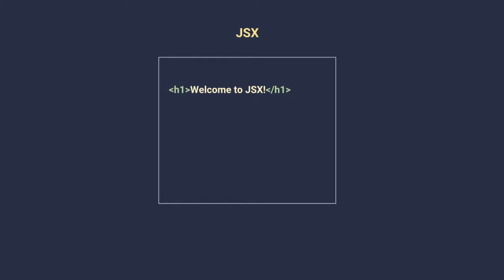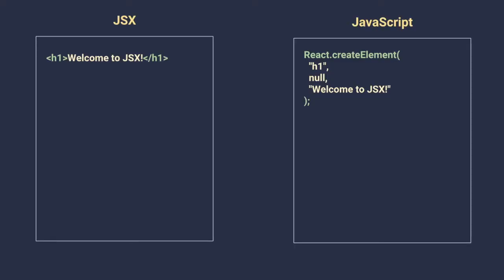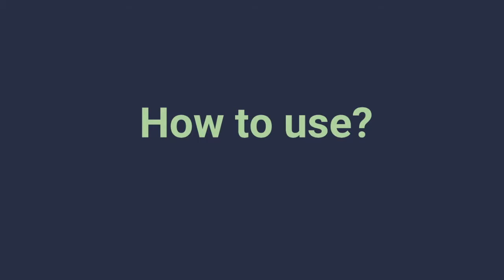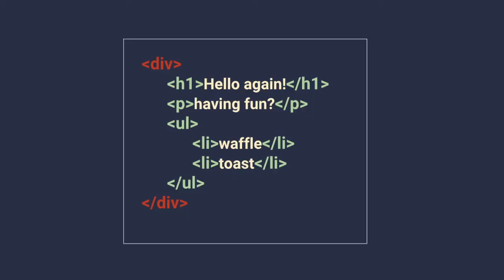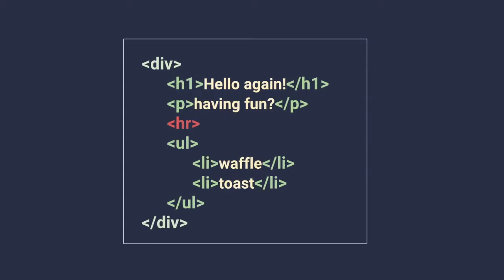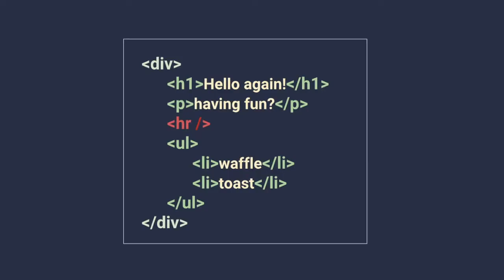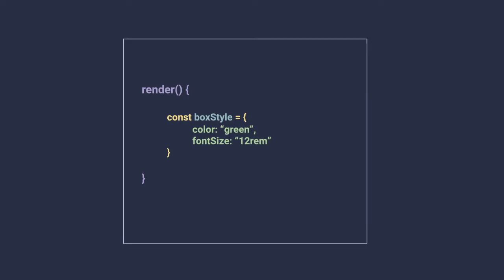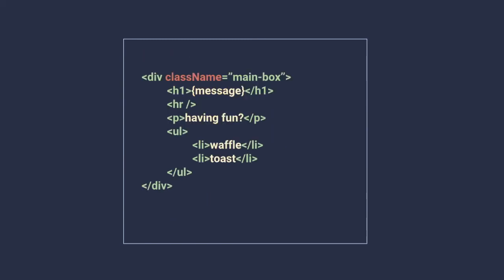React101 - What is JSX / How to use JSX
[Shortcut]
00:13 - Why use JSX
00:39 - How to use JSX
1:19 - Style component in JSX